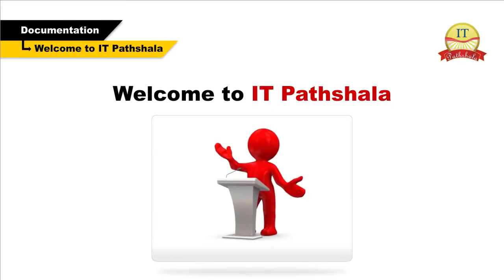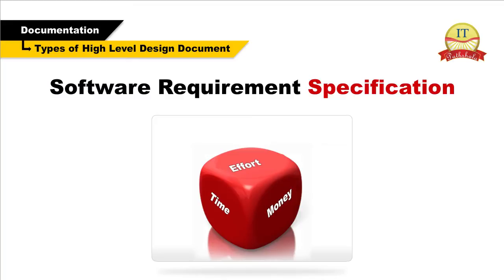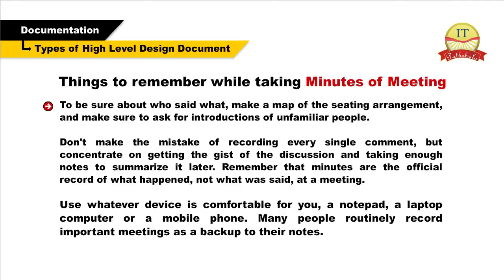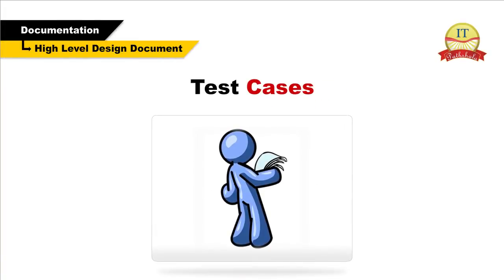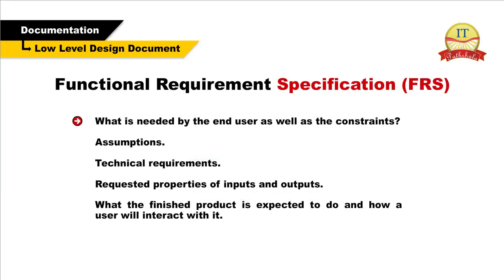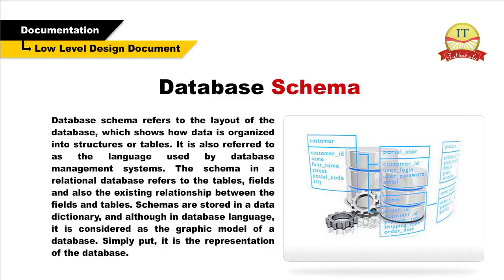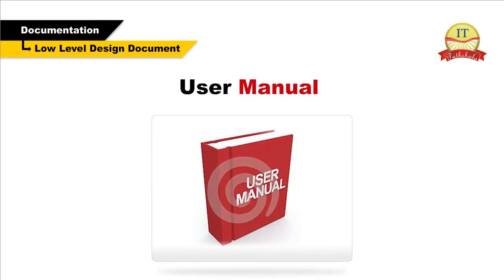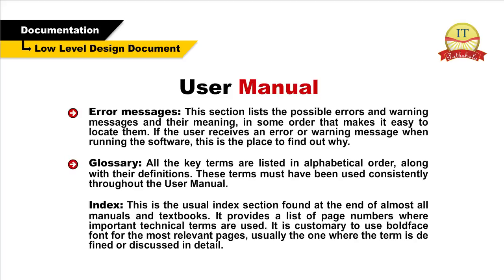Software documentation tutorial - Part 2 | IT Pathshala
This tutorial video by IT Pathshala is the second part of Documentation module. Our learners are advised to go through the first part of Documentation module before proceeding with this video. In this video, we'll discuss High Level and Low Level Design Documents.

| IT Pathshala Pvt. Ltd., H-110, Sector-63, Noida - 201301 (UP)